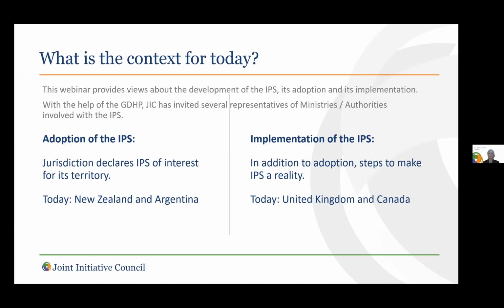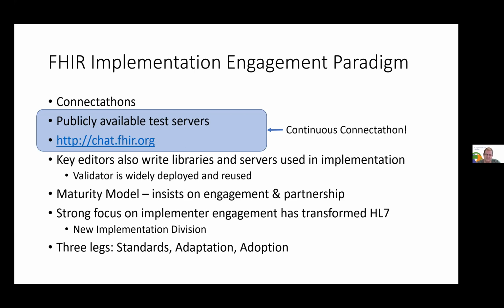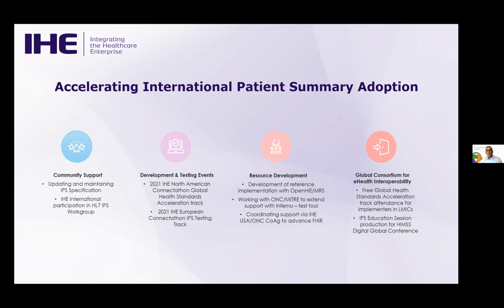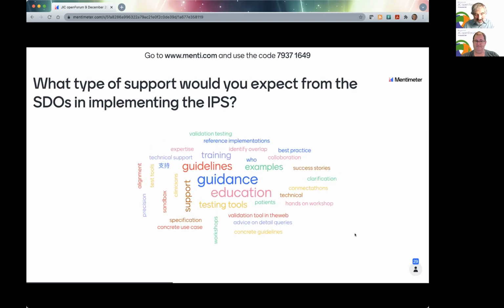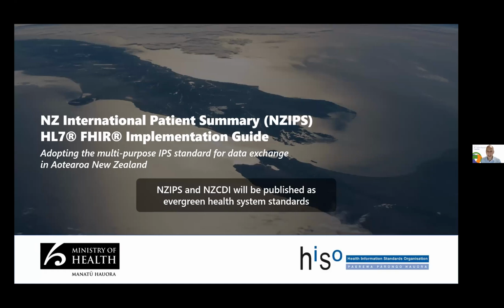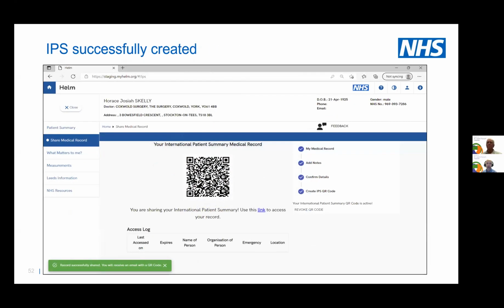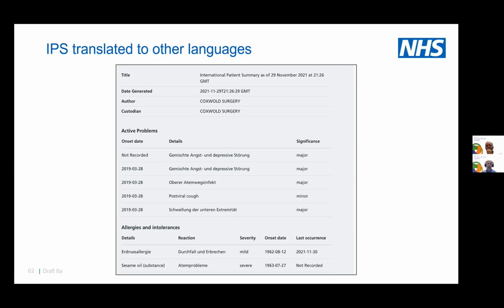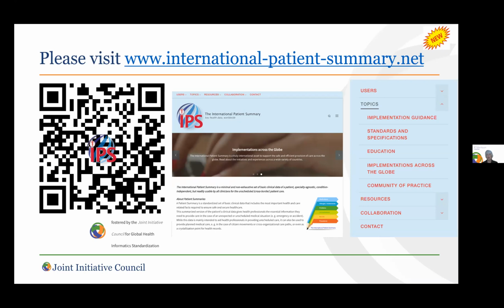JIC openForum 2021-12 on IPS - morning session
The International Patient Summary is the latest joint activity within JIC and includes most of the JIC participating standard development organizations. It has a global scope - from a clinical and geographicalpoint of view. The value of the IPS has been recognized by the G7 countries in their Summer 2021 meeting in Oxford UK. The purpose of this webinar is to present the respective angles of standard developers, the stakeholders having adopted or endorsed the IPS, and those implementing this global standard.

This third openForum has been prepared in coordination with the Global Digital Health Partnership (GDHP) that is also advancing the IPS standard. A panel provided opportunity to some of the standardization experts to explain their expectations, and to interact with questions and answers, together with the other guest speakers. International uptake,standards maintenance, SDO reactivity, Connectathons, etc. is addressed in the discussions.